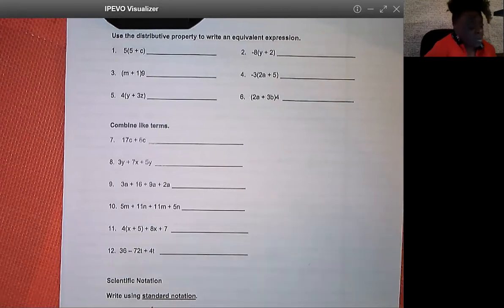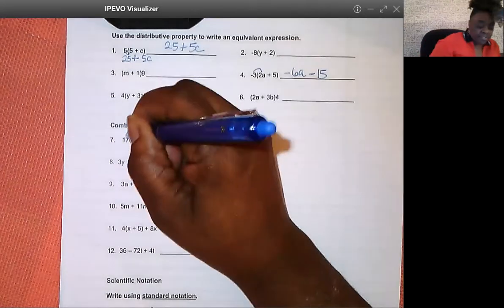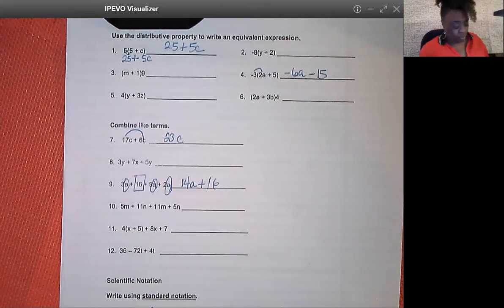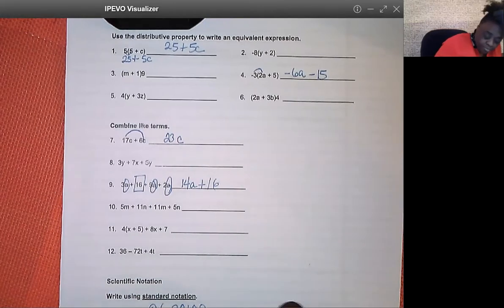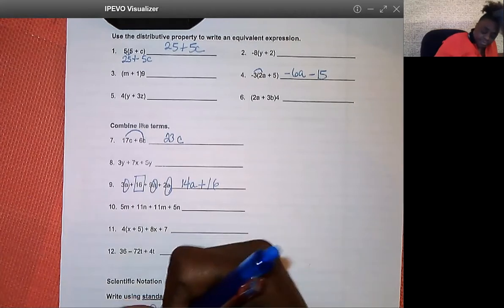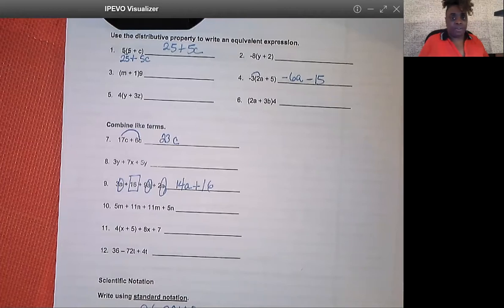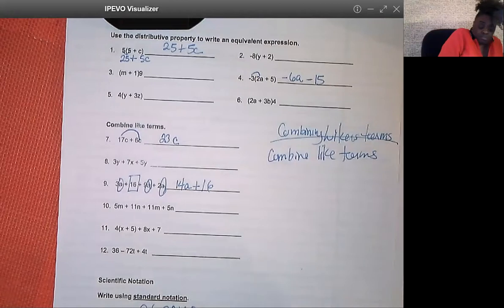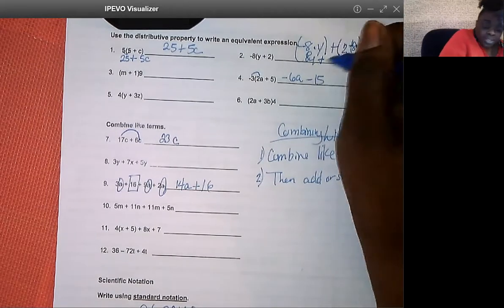Week I Part 5-Algebra 2 Homework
Algebra- Number Sense Distributive Property, Standard Notation and Scientific Notation